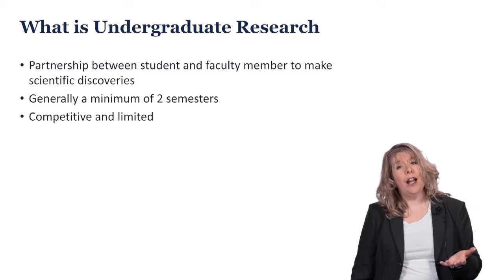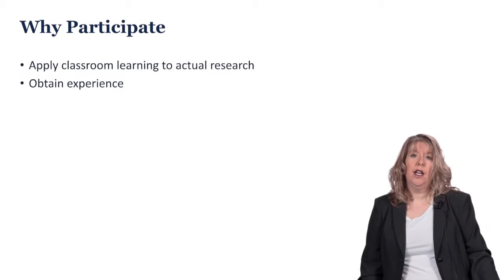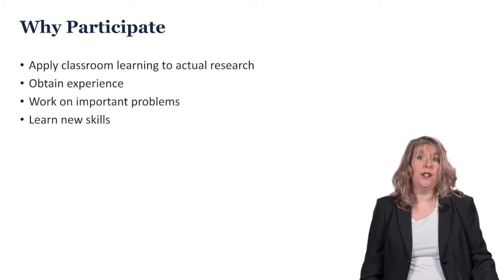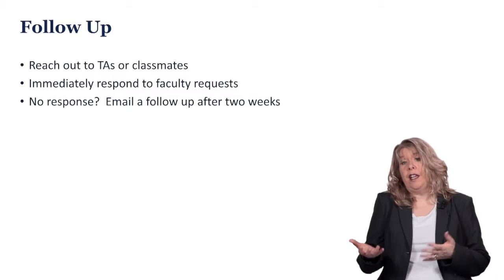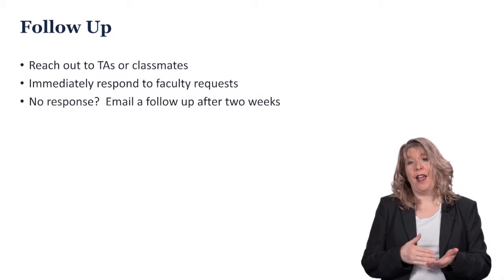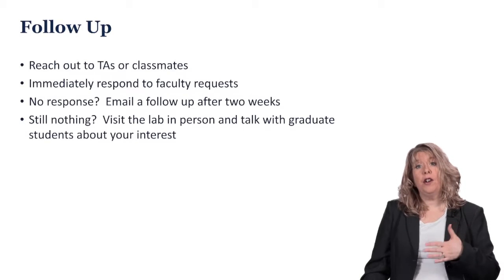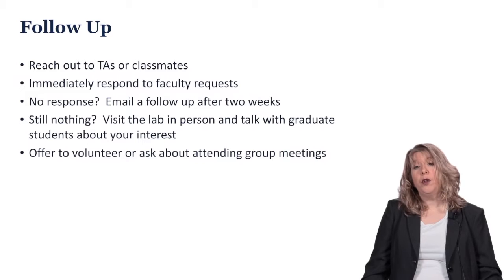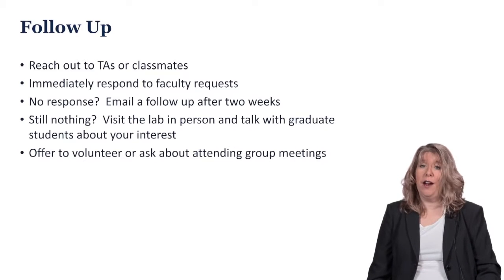Undergraduate Research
Interested in student research during college? Watch our video for tips on finding labs that are hiring.